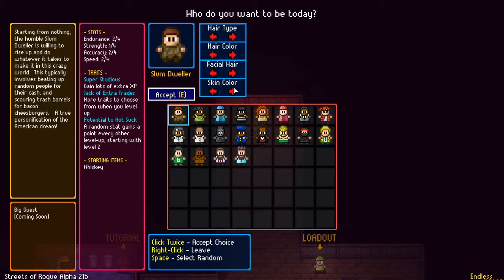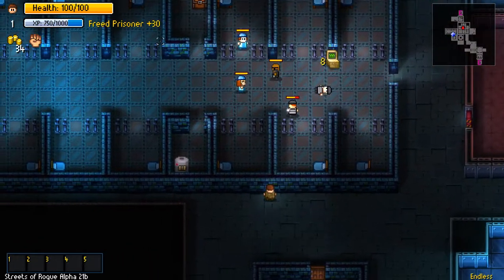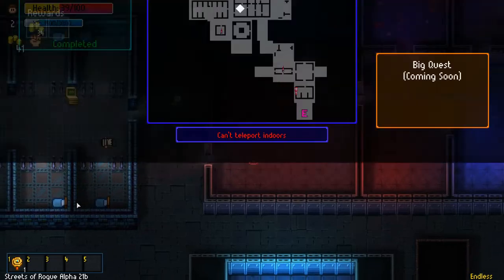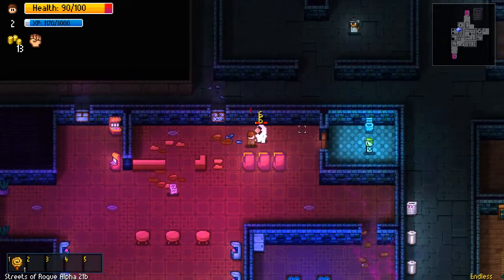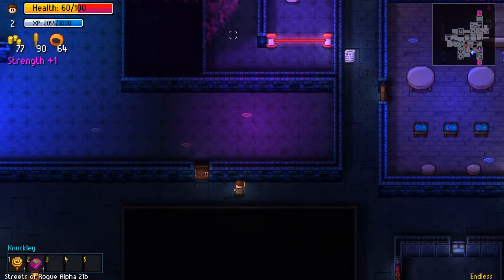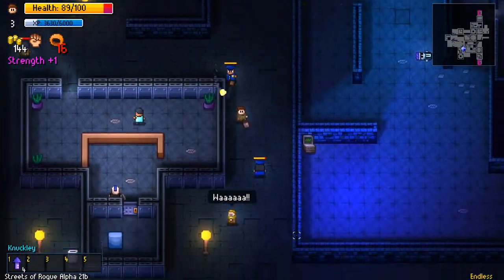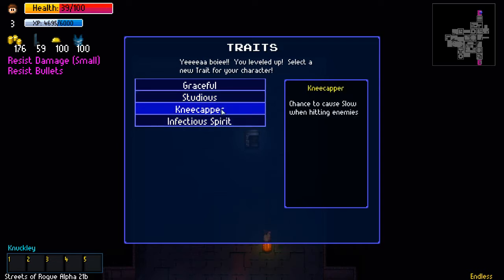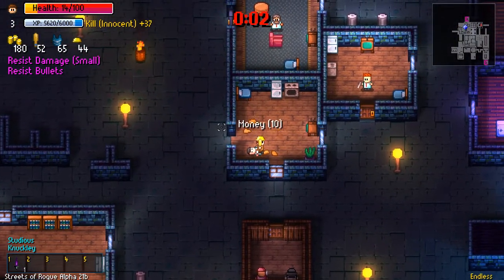Streets of Rogue [Slum Dweller] | Episode 1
Streets of Rogue gameplay!